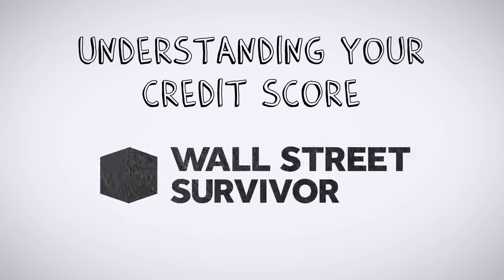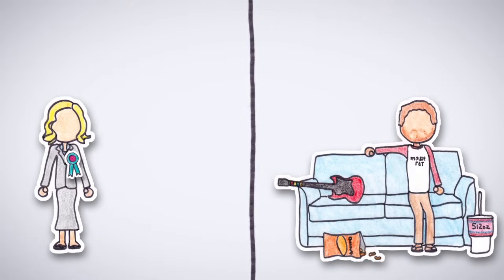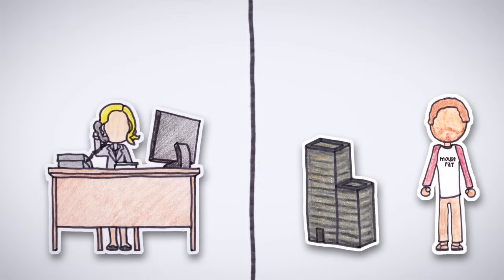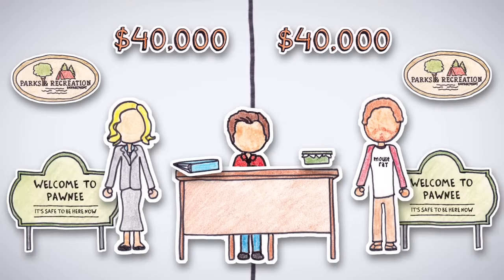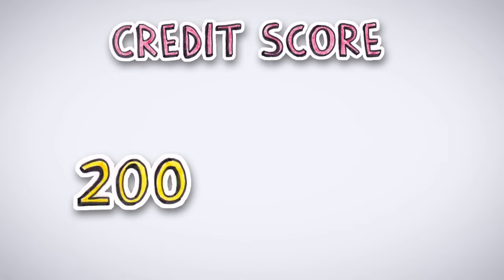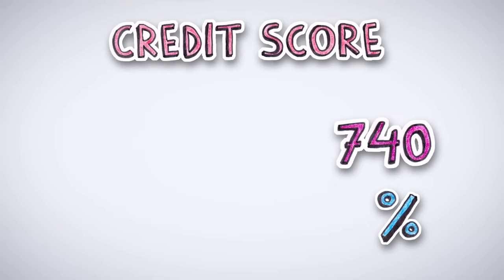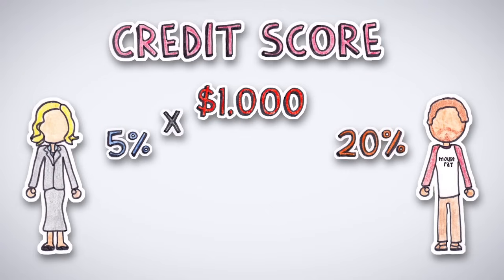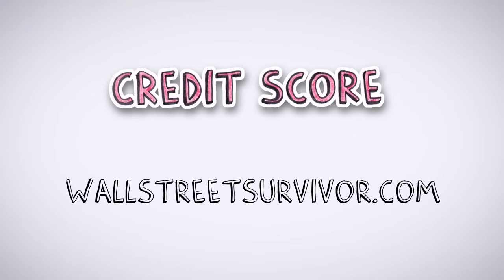Credit Score | by Wall Street Survivor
What is a credit score?

A credit score is a three digit number that is derived from a variety of factors on a credit report. Most lending institutions will use FICO scores to determine credit worthiness. (The acronym FICO comes from the brand name of a credit score calculation created by Fair Issac & Co in1956.) Each person has three FICO scores, one from each of the three national credit bureaus: Equifax, Experian, and TransUnion. Although the scores are often similar, there are times when discrepancies on one report may throw off your credit report.

Credit scores range from 300 to 850: the higher the score, the lower the perceived risk. According to Experian, the average score is between 650 and 700. Anything over 700 usually suggests good credit management.

Credit scores often play an integral role when banks decide whether or not you will be approved for a loan. The scores will also affect your interest rate. Usually the lower the credit score, the higher the interest.

Several key factors, each carrying its own weight, determine a credit score. According to Experian these include:

Payment History: Late payments negatively affect your score. Thirty-two percent of your credit score is a result of your payment history

Utilization: Twenty-three percent of your score is based upon your credit accounts. If you use large portions of your overall available balance, that is taken to indicate credit risk

Balances: The amount of reported balances affects 15 percent of your score. Recent increases in balances may be an indicator of risk
Depth of Credit: The length of your credit history and the types of accounts you carry makes up 13 percent of your credit score. A good mix of accounts, including instalment loans and revolving accounts, may have a positive impact on your score
Recent Credit:  Ten percent of your credit score is based upon the number of recently opened accounts and credit inquiries. Applying for several new accounts can be an indicator of credit risk

Available Credit: The smallest factor taken into consideration is available credit. Seven percent of the overall score reflects your account balances.

Ready to dive in to the stock market? Many traders use stock picking services to find the best investments on the market. Our favorite is called the Motley Fool Stock Advisor, and right now it's only $19 a month! Sign up for The Motley Fool Stock Advisor today for the best stock picks on the market